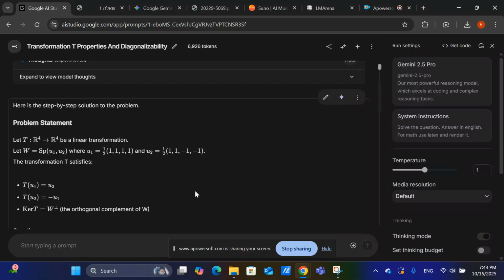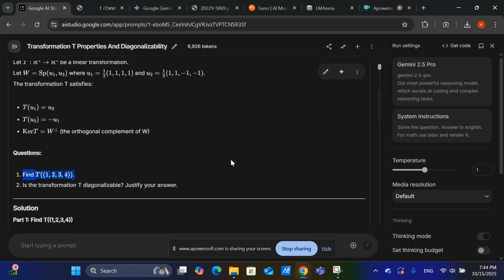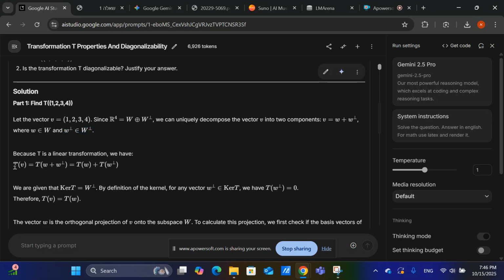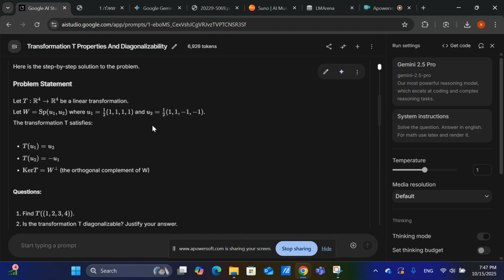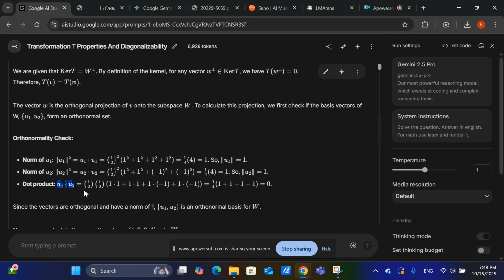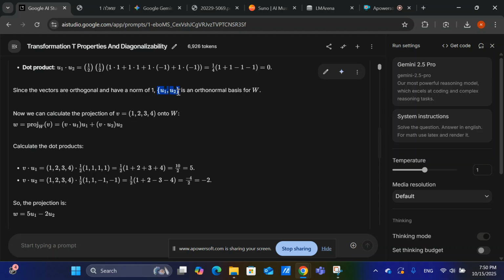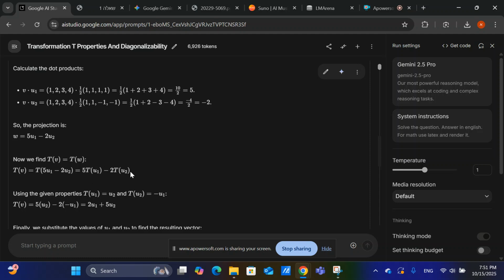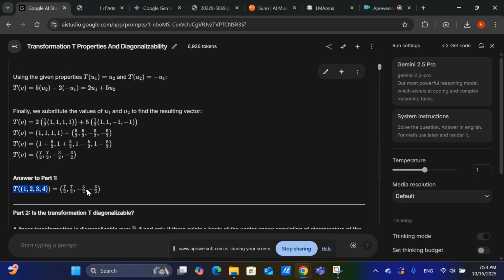Linear algebra Excercise on projections and orthonormal bases